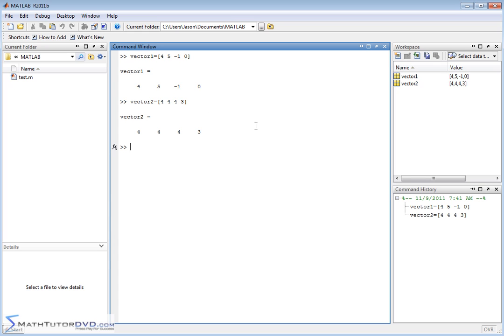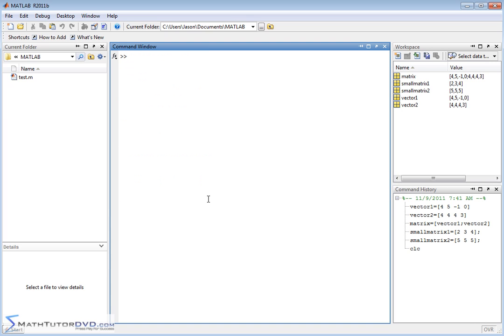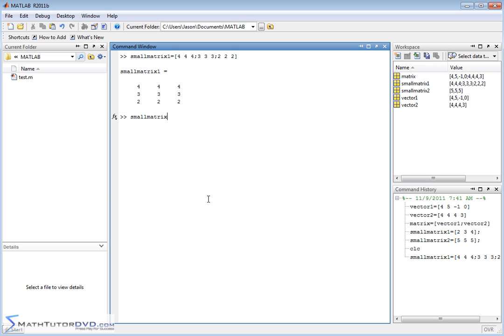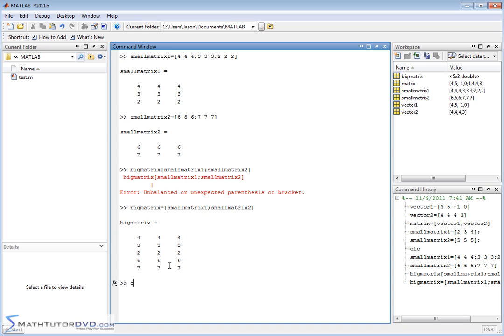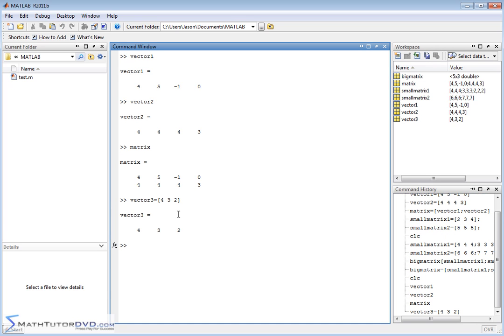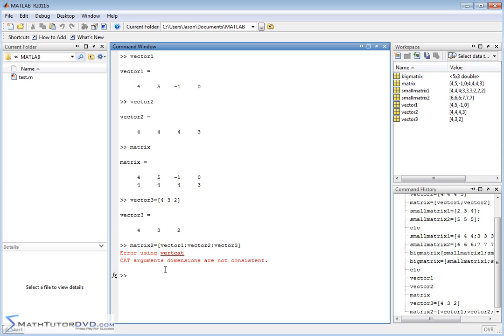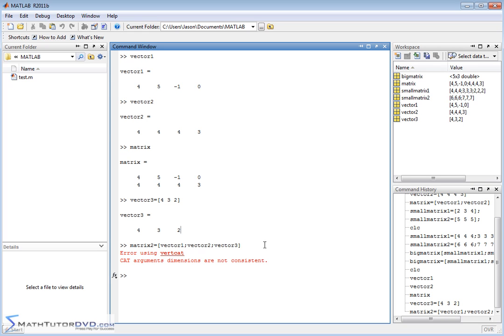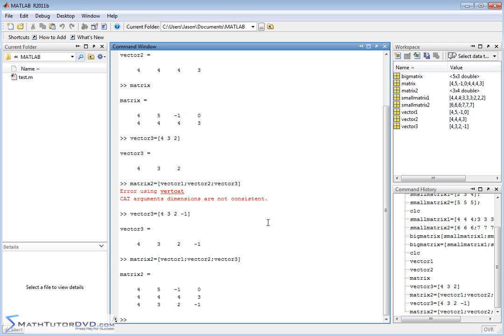Matlab Sect 25 Joining Matrices Together